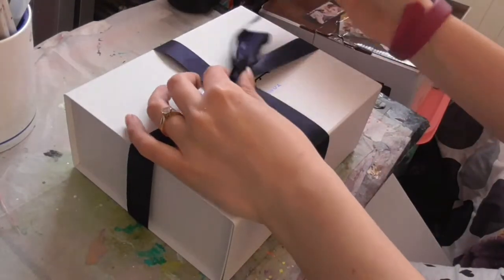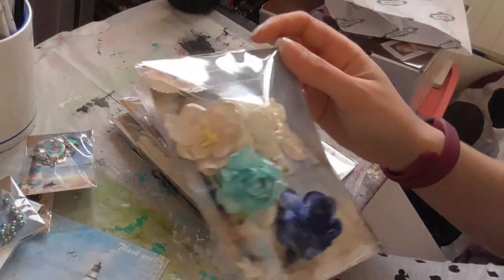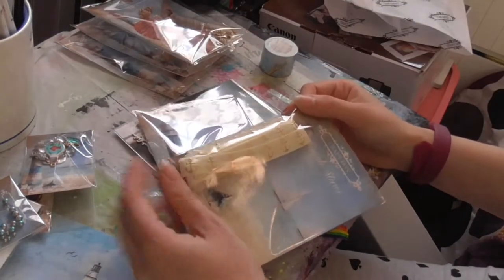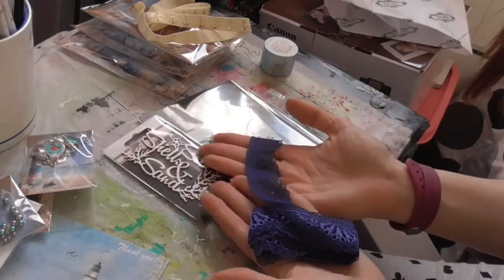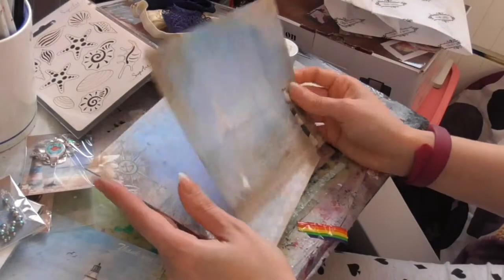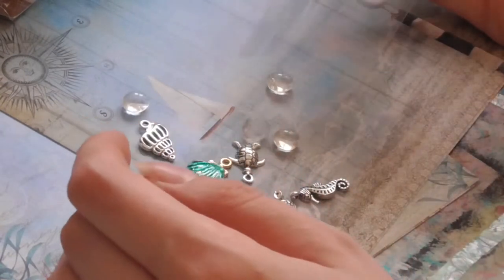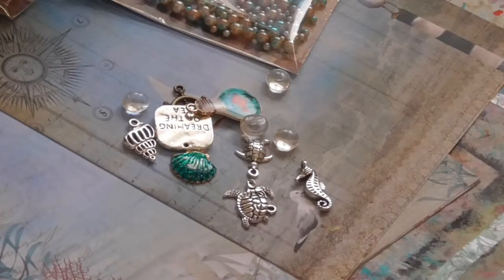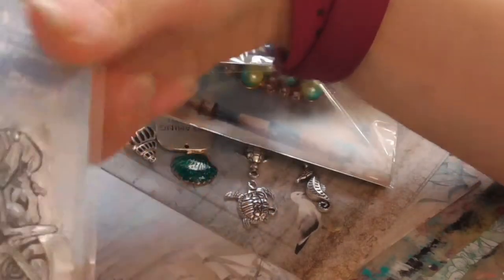Craft Box February